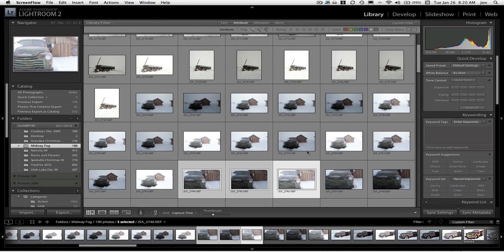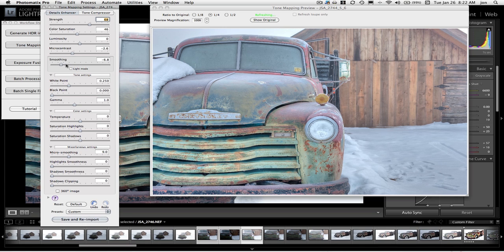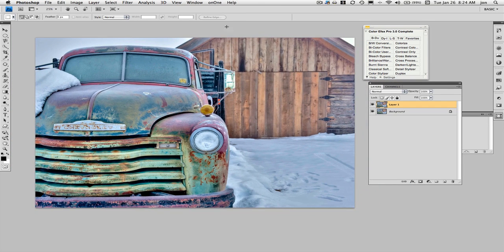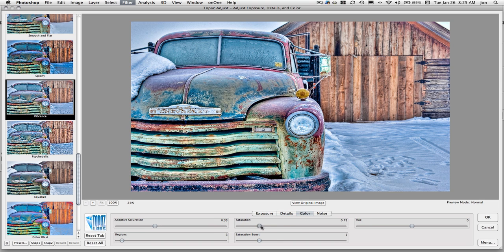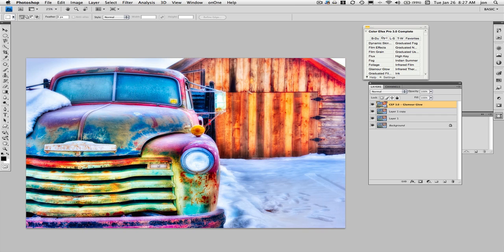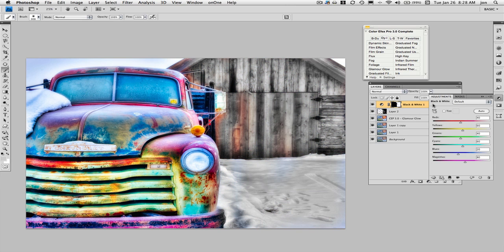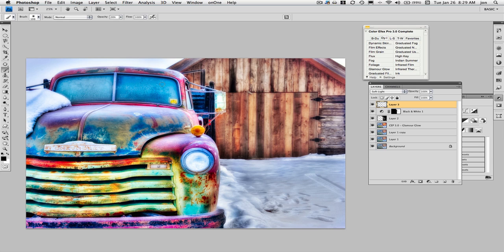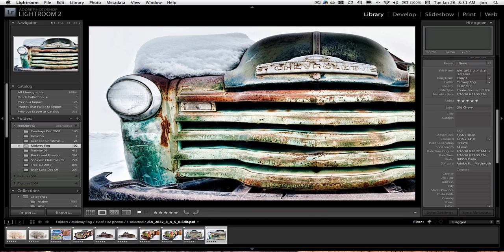HDR Chevy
HDR processing of 3 stop image from start to finish.